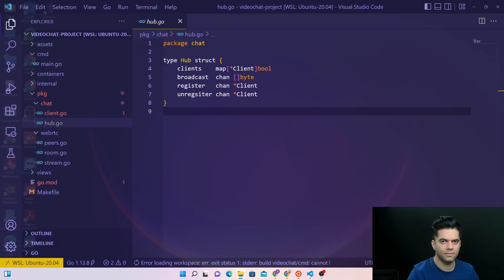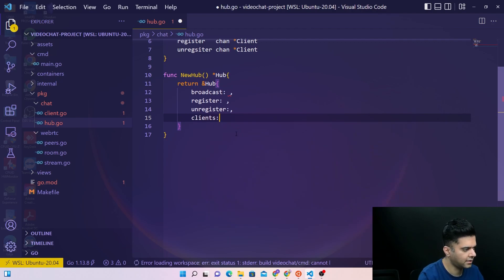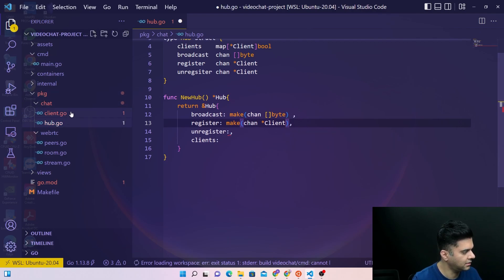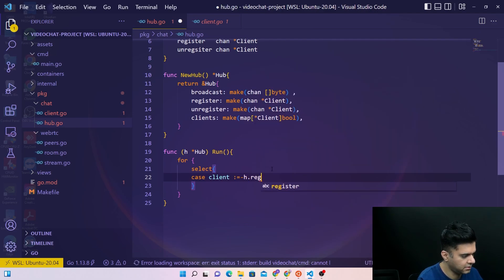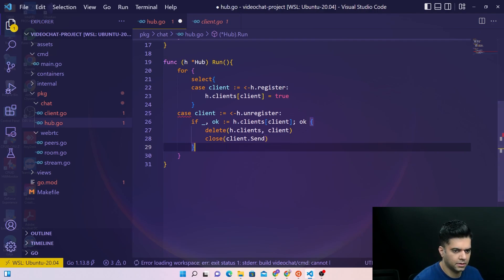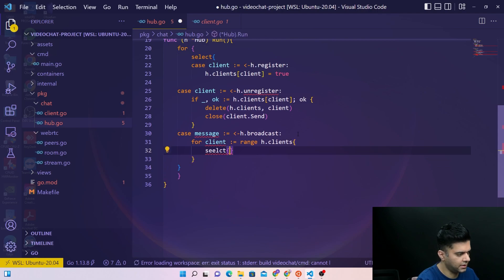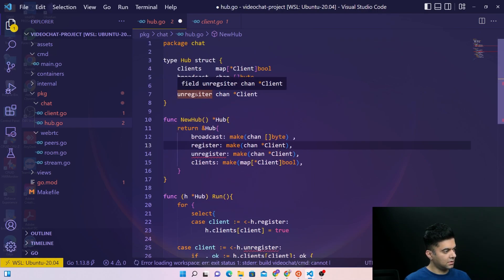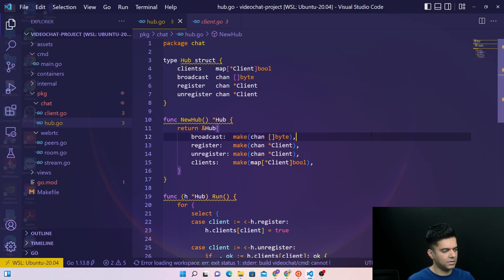GOLANG Video Conferencing And Live Streaming - [ PART 6 ] - Full Stack Project